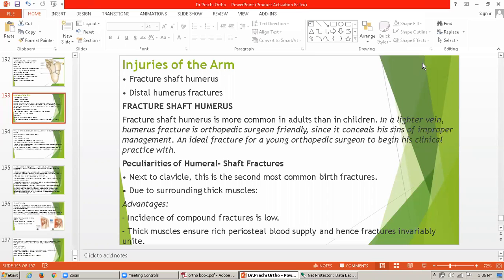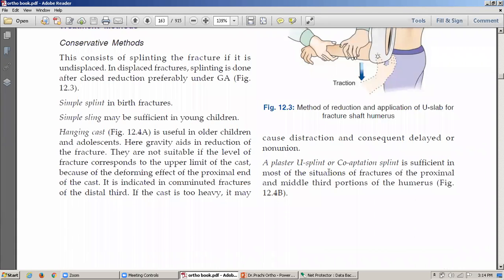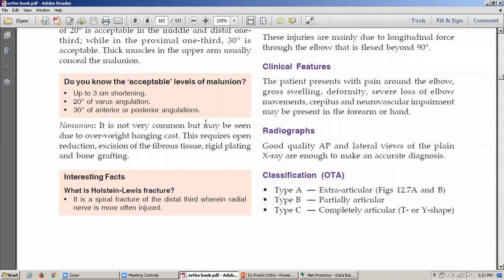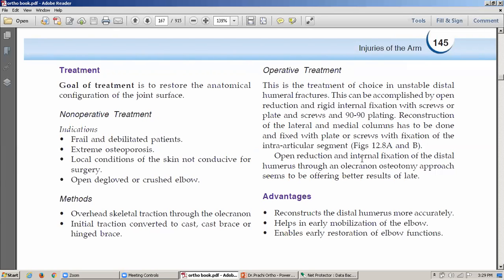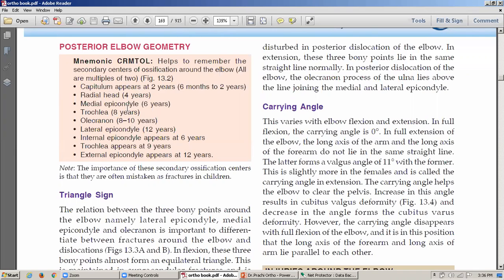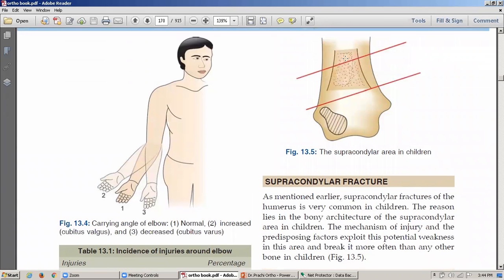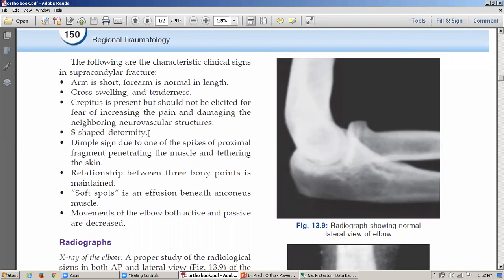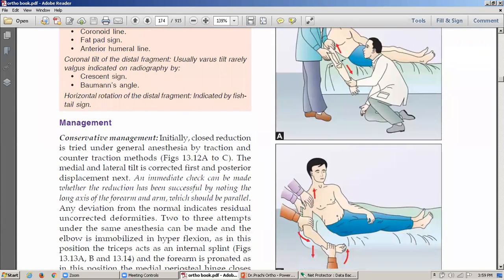Injuries of Arm and Elbow- Session by Dr. Mrs. Prachi Sagar Shinde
A) Injuries of Arm in which-
           a) Fracture Shaft Humerus
           b) Distal Humerus Fractures
B) Injuries around the Elbow in which-
           a) Brief Anatomy
           b) Injuries around the Elbow
           c) Supracondylar fracture